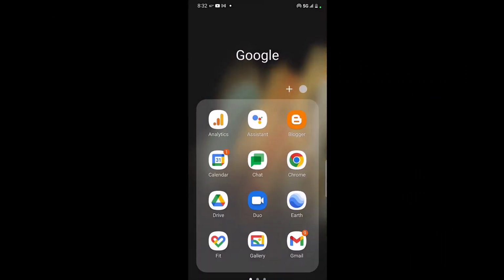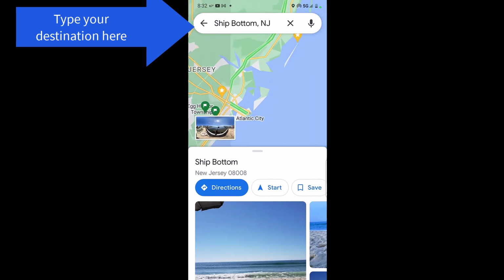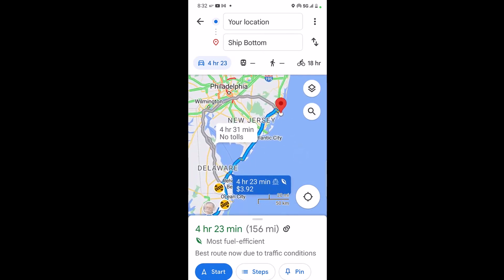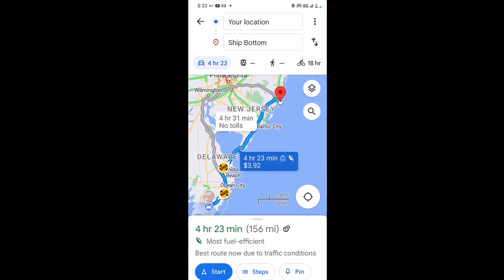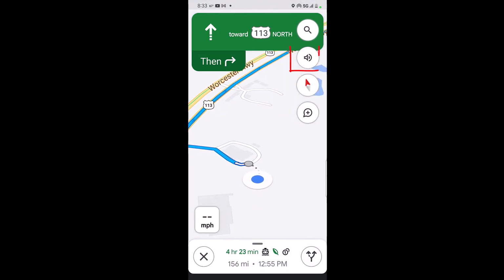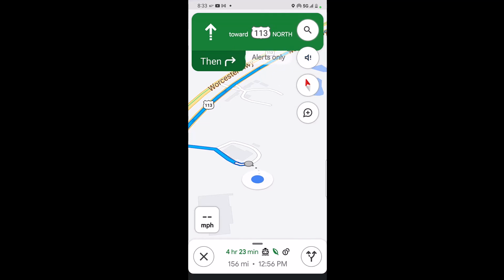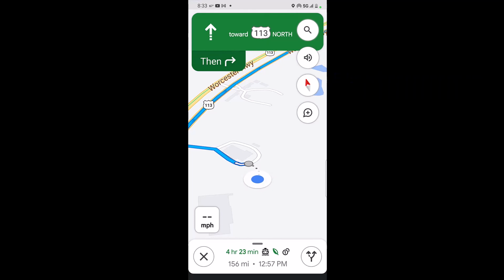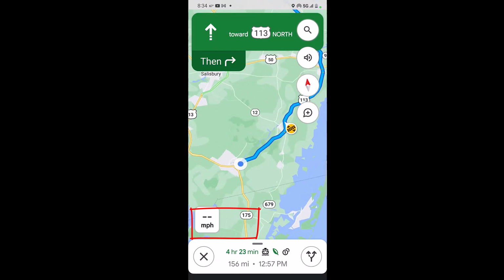Google Maps Navigation Options While Underway Tutorial Video 761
You will learn about the Navigation options while underway using Google Maps.